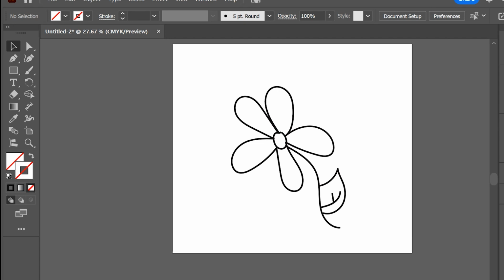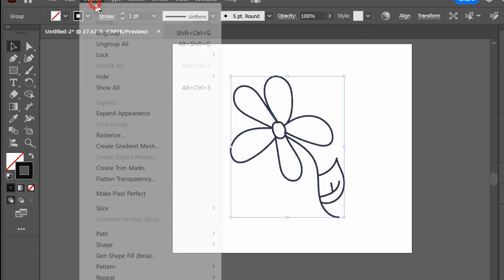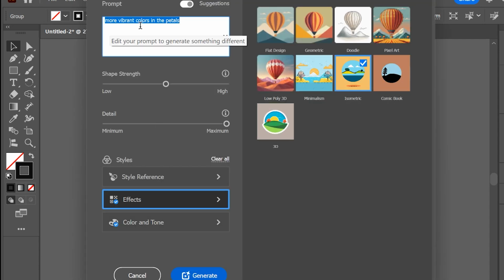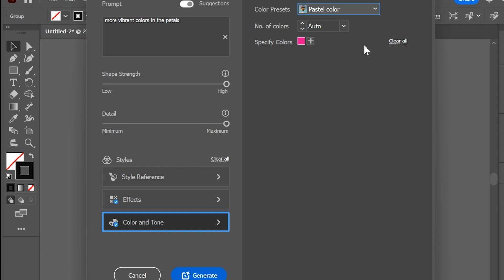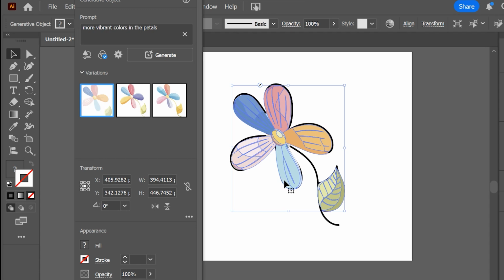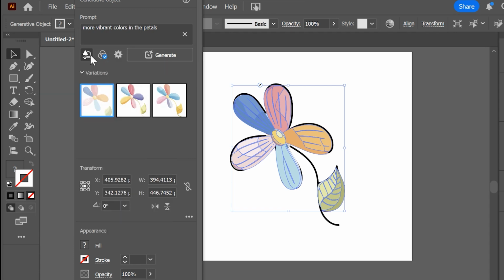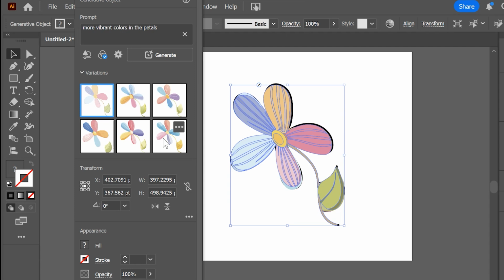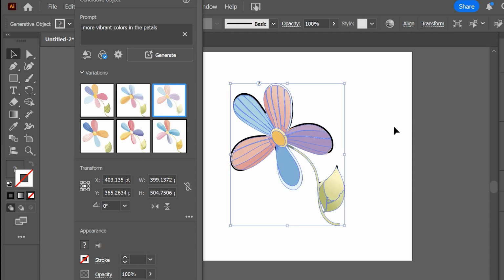How to Use Generative AI Coloring in Adobe Illustrator